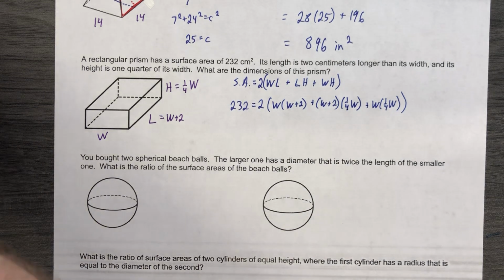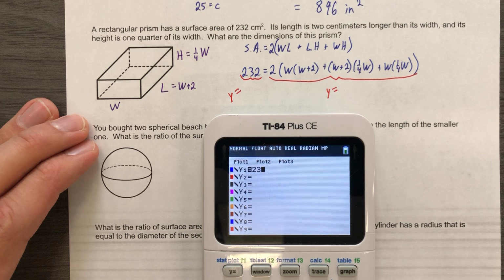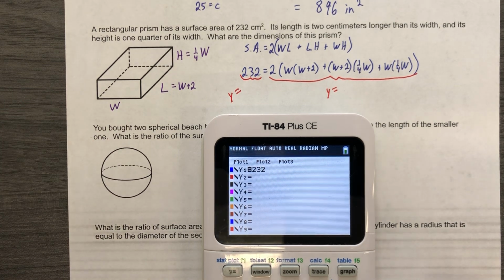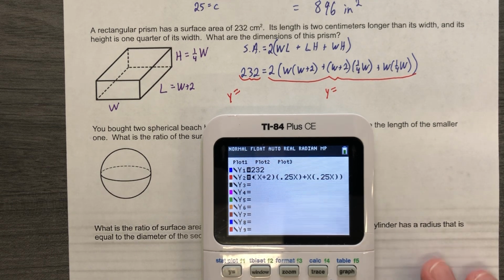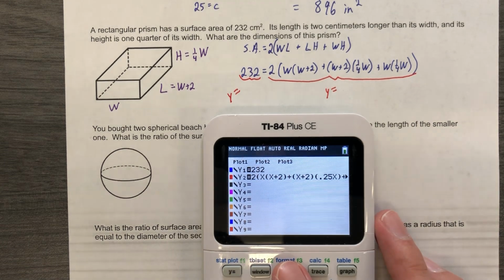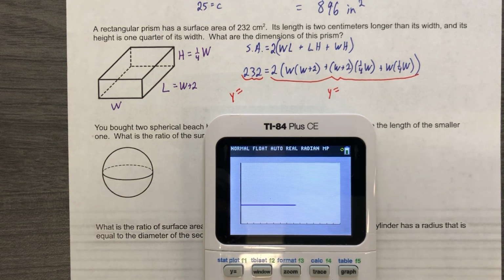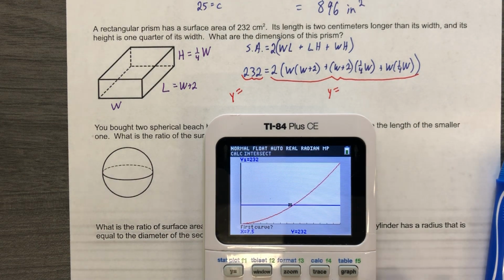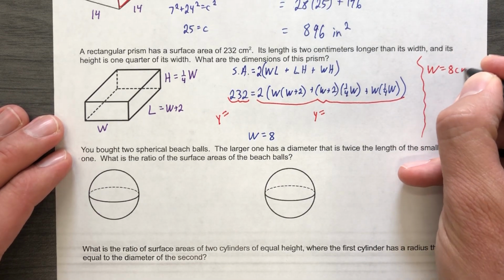Surface Area Applications, Part 4